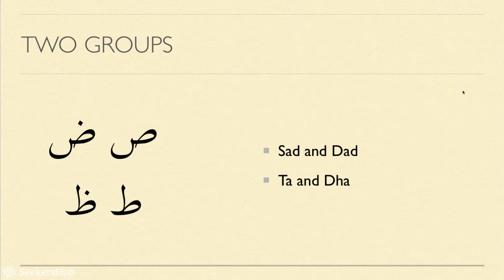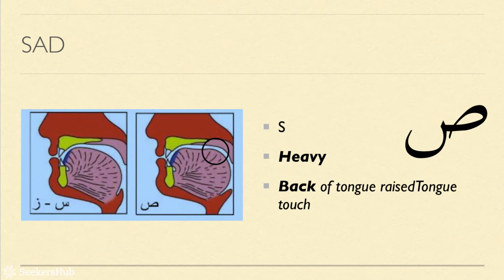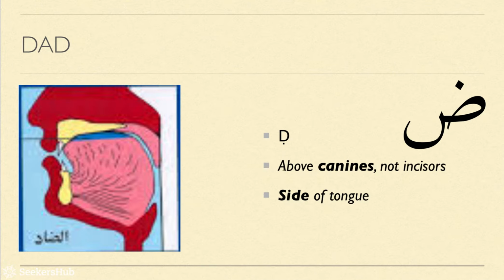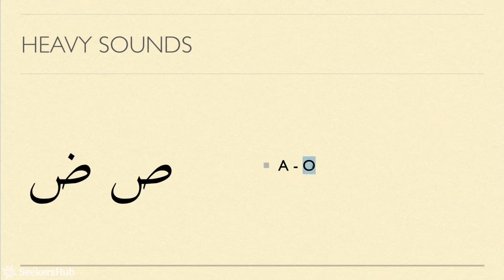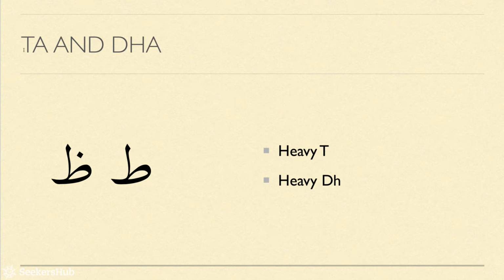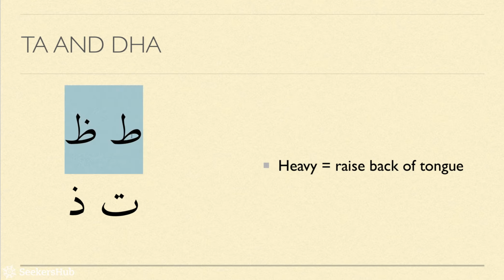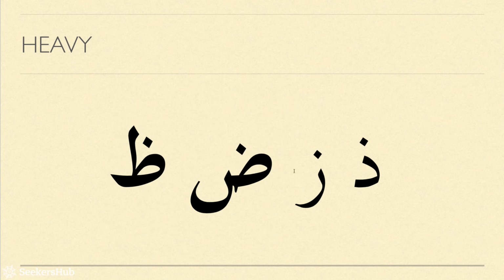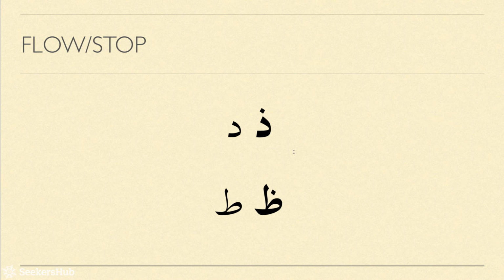04d - Sad, Dad, Ta, Dha - Basic Arabic Reading - Shaykh Farid Dingle